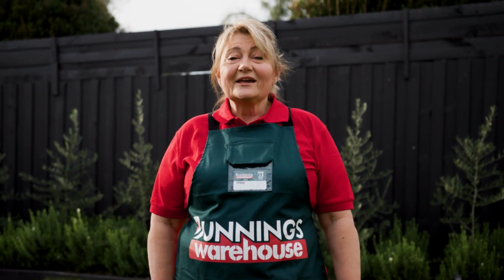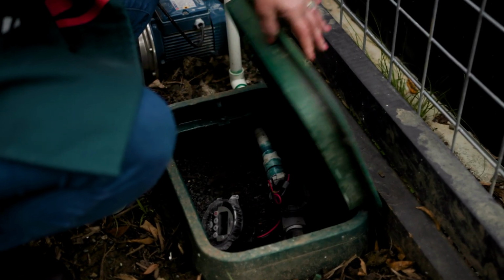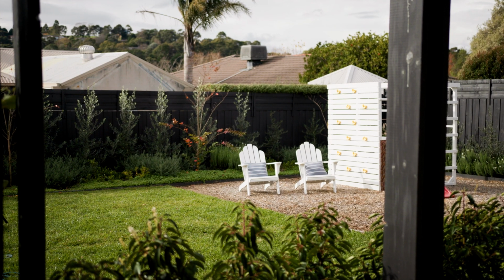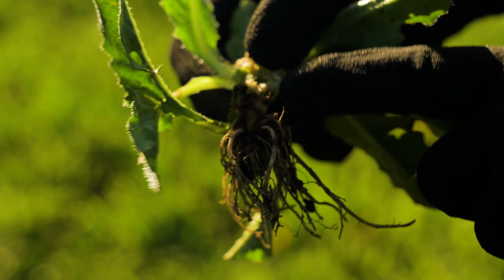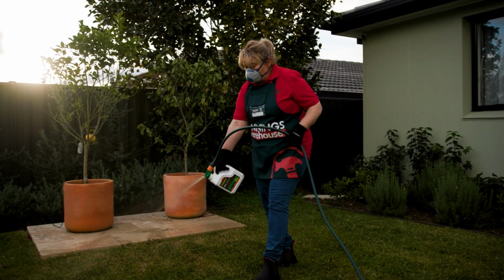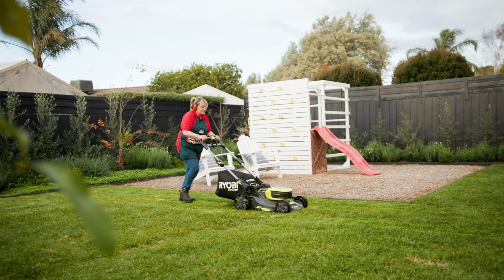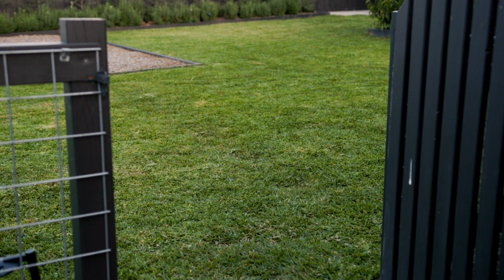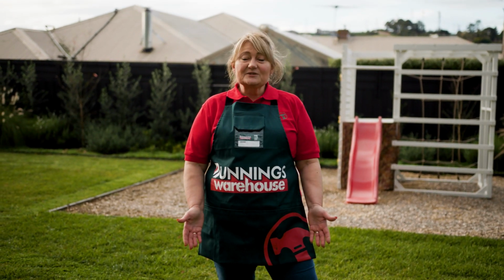Winter Lawn Care: Essential Tips for a Healthy Lawn - Bunnings Warehouse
When it’s cold, lawns go through a period of dormancy and little growth. To help support your lawn’s health, there are some important maintenance steps you can take, including watering, mowing, and walking on it less than you would in warmer months. We’ll show you ​​​expert techniques for winter lawn care to​ ensure it looks incredible come springtime!